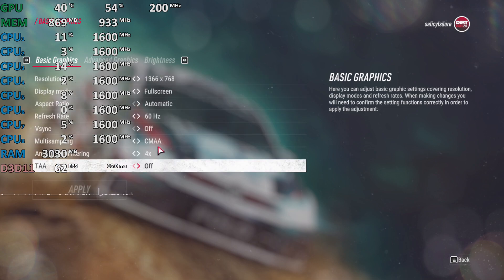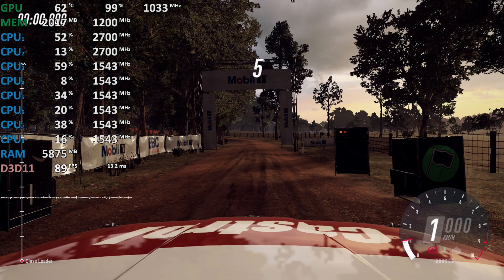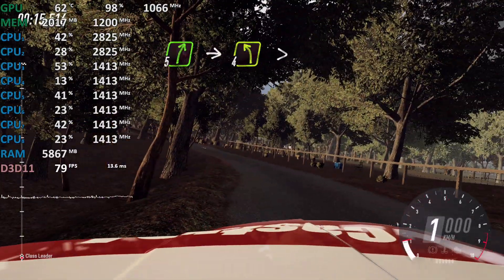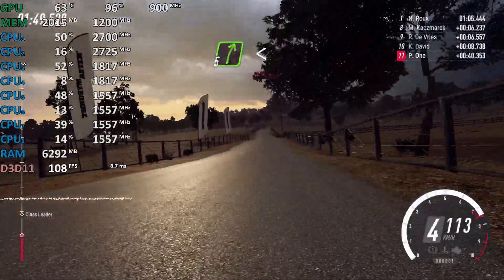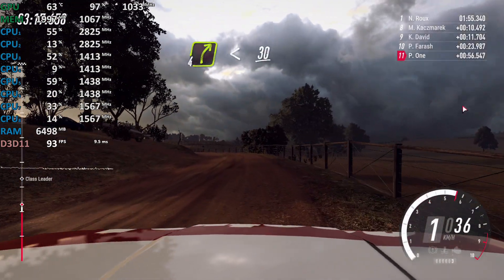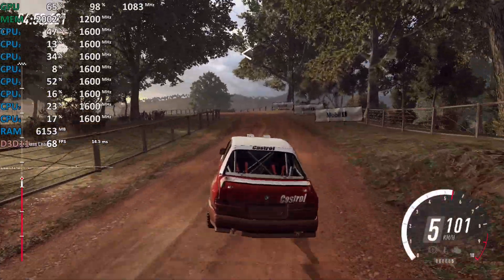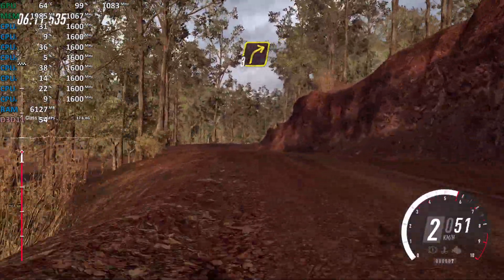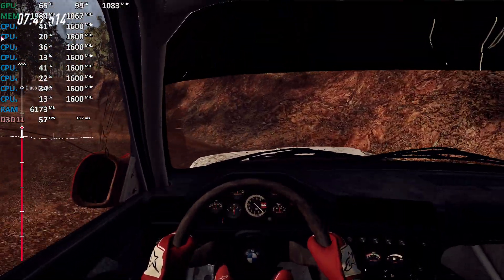AMD Ryzen 5 3500U Vega 8 Review - Dirt Rally 2.0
Ryzen 5 3500U Vega 8 Review, Dirt Rally 2.0
A like or share (e.g reddit) helps a lot. Thank you!
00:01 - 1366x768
06:10 - 900p
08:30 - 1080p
Acer Aspire A315-41
AMD Ryzen 5 3500U Vega 8 integrated graphics
2x8GB DDR4-2400
Driver: 19.3.3
Recorded with external capture device. No performance hit!
Almost all tests:
Radeon VII all Tests: